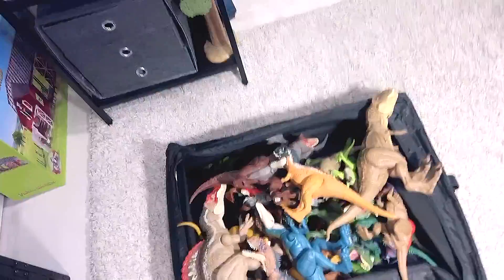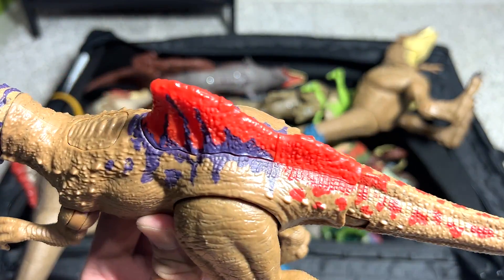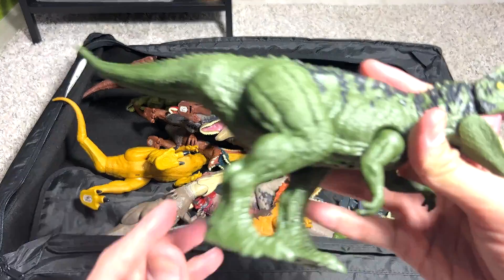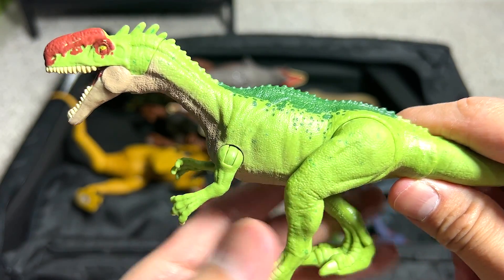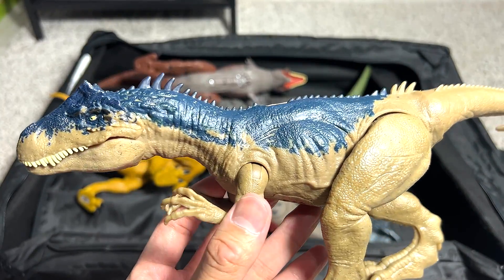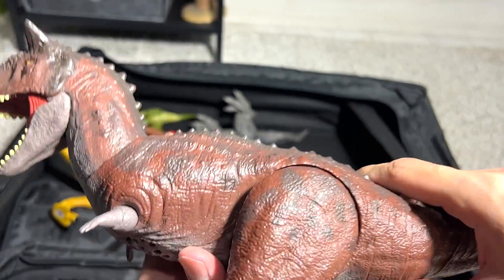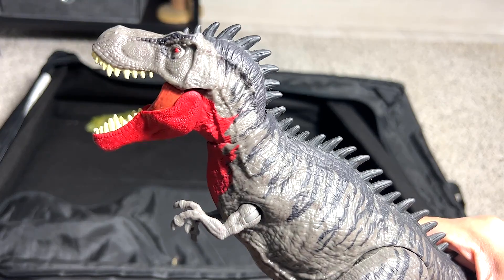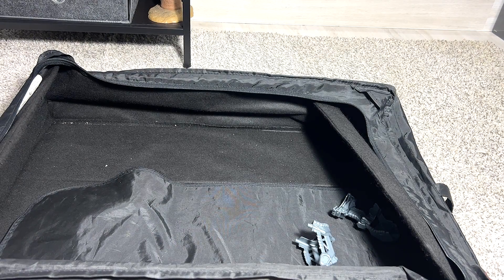Dinosaurs - Carnivorous Dinosaurs T-Rex, Spinosaurus, Carnotaurus, Velociraptor, Albertosaurus